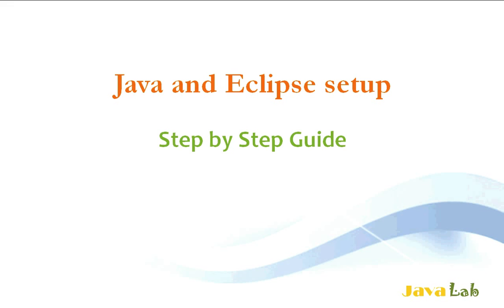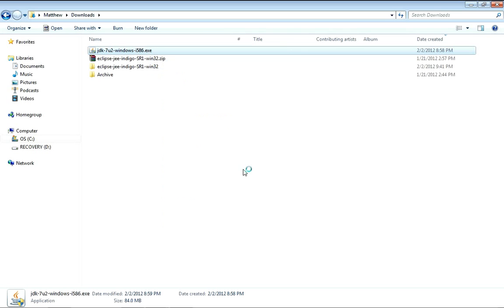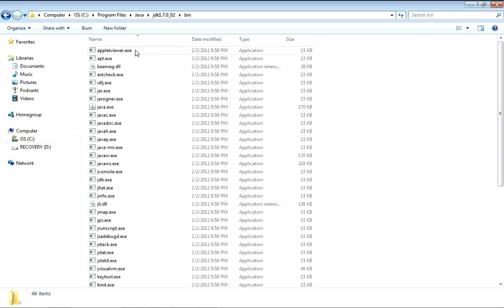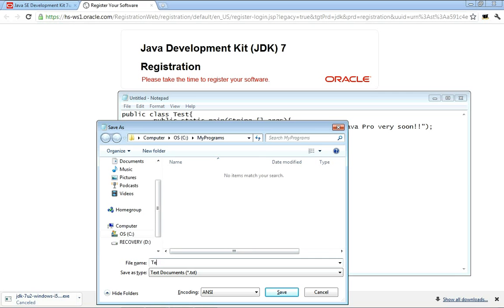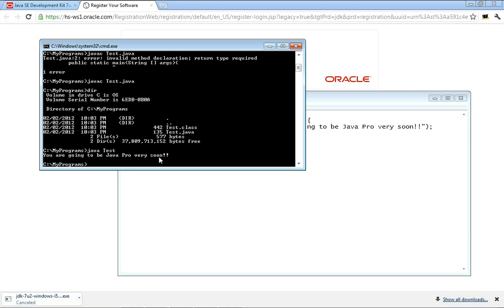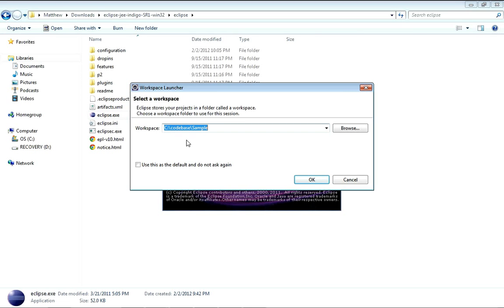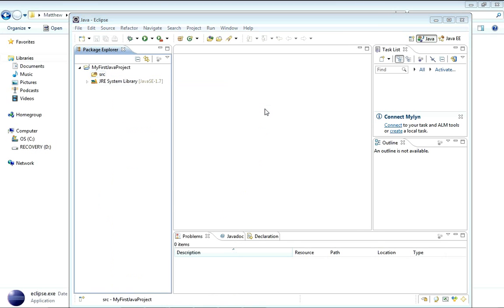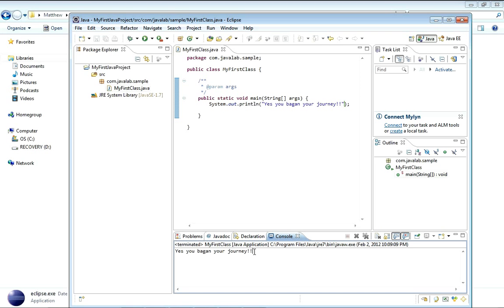Java and Eclipse setup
This video explains how to download and install Java and Eclipse. It gives step by step guidance  to:
1. Download Java SE
2. Install Java SE
3. Download and install Eclipse
4. Write Java program and run in both command prompt and eclipse.
Your feed back is much appreciated!!